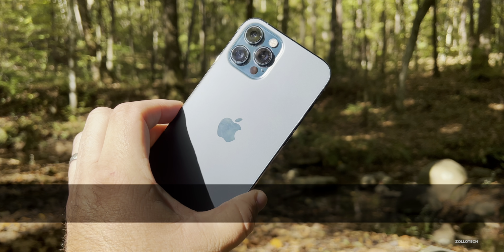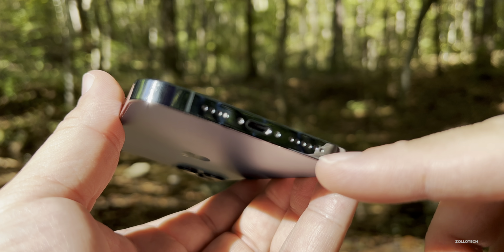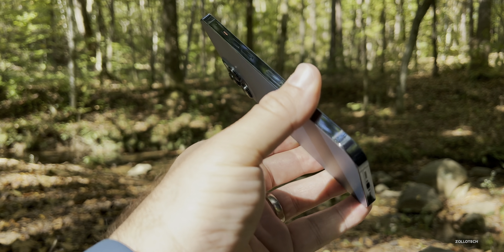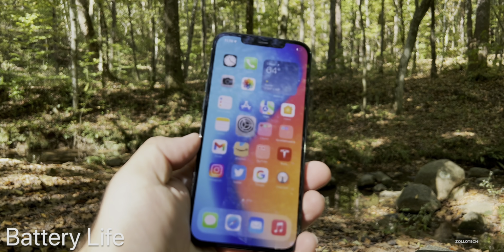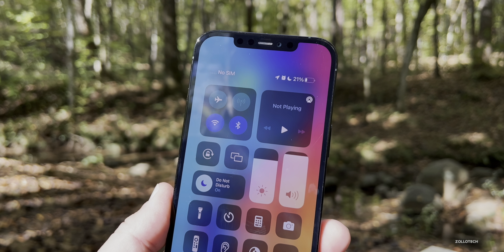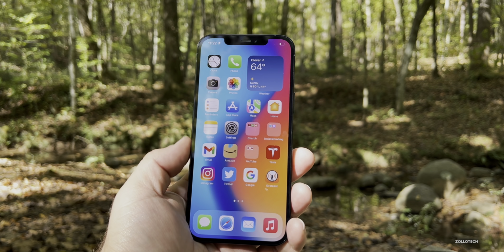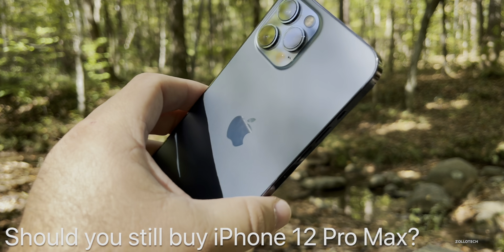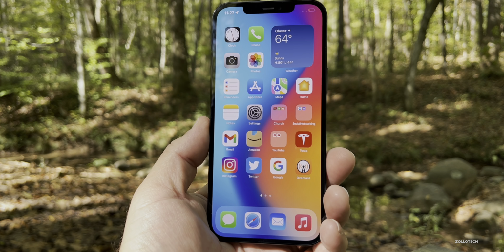iPhone 12 Pro Max - 1 Year Later Without a Case or Screen Protector (4K HDR)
The iPhone 12 Pro Max OneYear Later Review!

It’s already been an entire year since iPhone 12 Pro Max released. After using iPhone 12 Pro Max as my daily driver and main phone until iPhone 13 Pro Max was released I share the long term review of iPhone 12 Pro Max s on durability, if the glass scratches easily, performance, battery life, issues, cameras and more.

**Chapters***
00:00 - Introduction
00:30 - Durability
01:47 - Scratches
02:44 - Battery Health
03:35 - Battery life
04:27 - Speed and Performance
05:01 - Display
05:14 - Heat
06:08 - iOS Updates
06:34 - Cameras
08:10 - Should you still buy iPhone 12 Pro Max?
09:17 - Outro